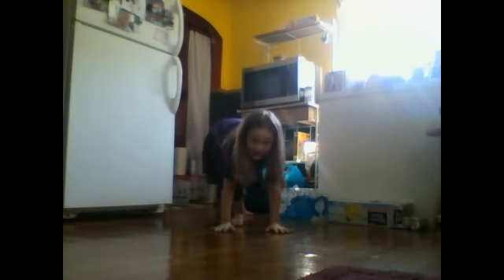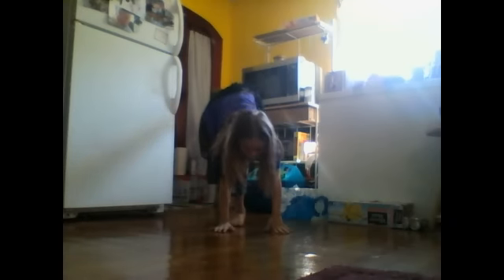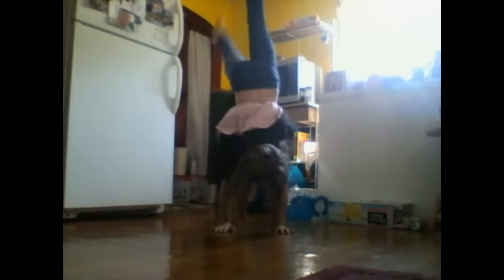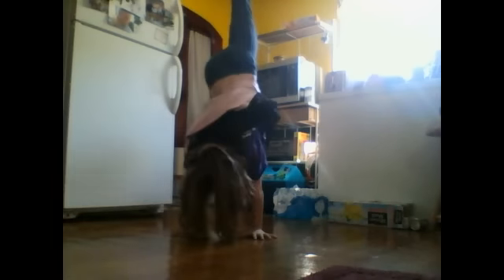Webcam video from May 23, 2015 07:01 PM (UTC)